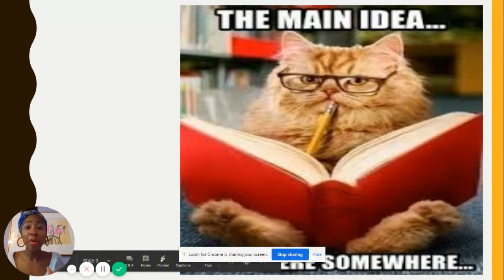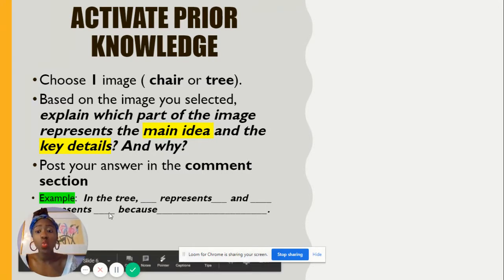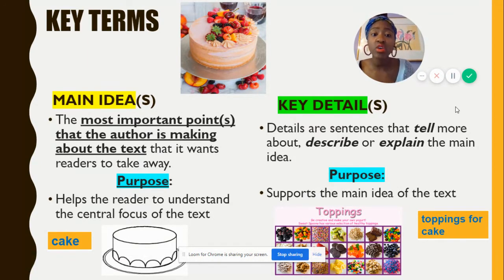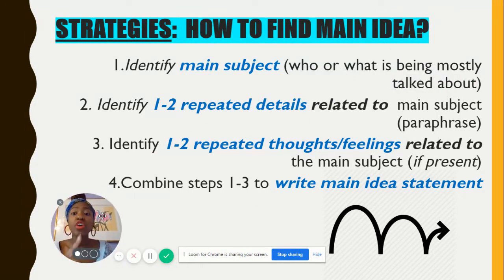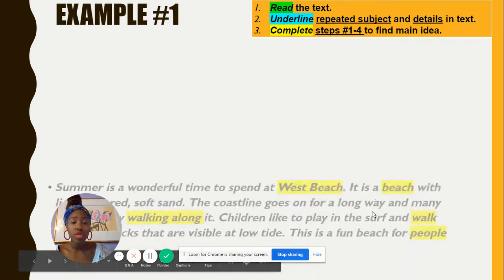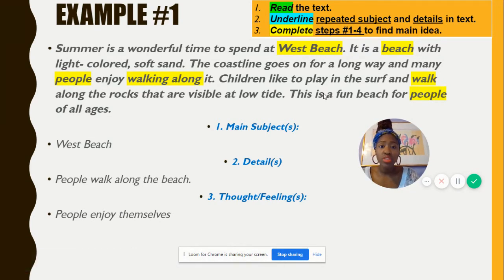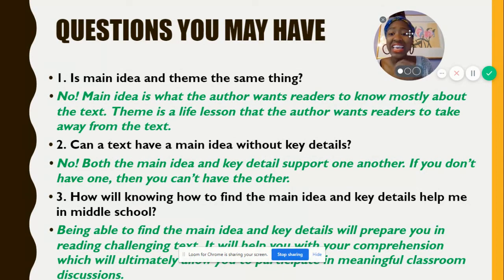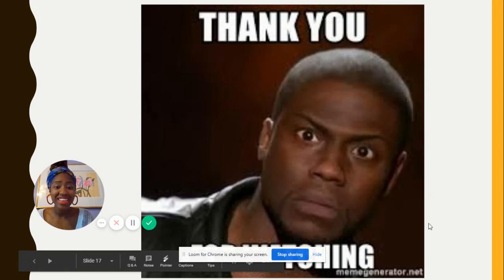Berclair Elem 5th ELA Challenge Lesson, 27 04 2020, Ms Stalling, Memphis, TN , Shelby County Schoo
Skill: Main Idea & Key Details

TENNESSEE STANDARD: 5.RI.KID.2

(Determine the central idea of a text and explain how it is supported by key details; summarize the text.)